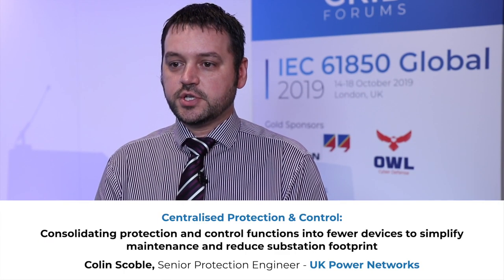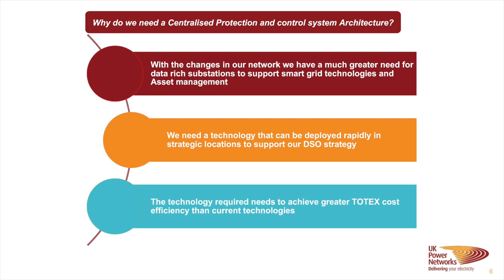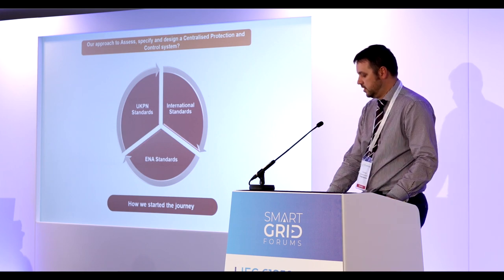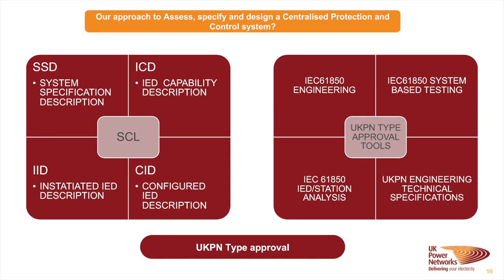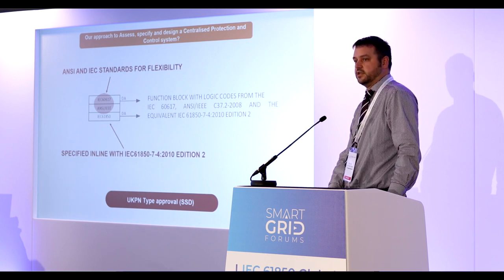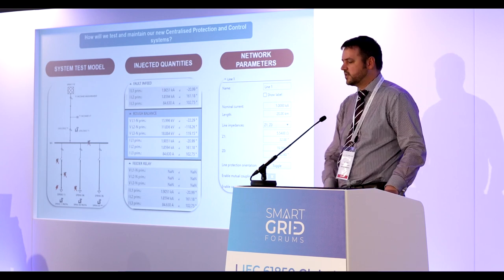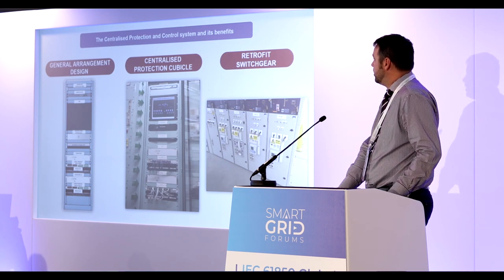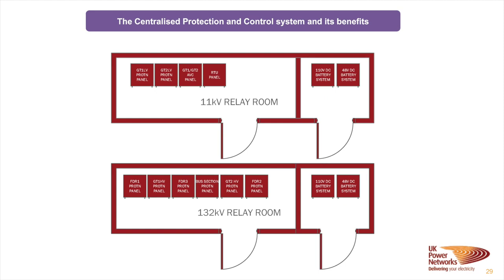Consolidating protection and control functions into fewer devices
In this presentation Colin Scoble, Senior Protection Engineer of UK Power Networks discusses how Centralised Protection & Control can be Consolidated into fewer devices to simplify maintenance and reduce substation footprint. Issues discussed include: Controlling and monitoring a wide range of substation equipment through a single device and a centralised HMI. Collecting high-speed, time-synchronized measurements with IEC 61850 that support protection, control, monitoring and asset management from a single high performance computer. Designing centralised protection architectures to maintain high levels of redundancy and availability. Developing effective testing regimes for centralized protection and control. Simplifying maintenance and testing and reducing substation footprint through the implementation of advanced centralized protection and control schemes.

Event: IEC 61850 Global 2019 (October 2019)
Speaker: Colin Scoble, Senior Protection Engineer – UK Power Networks

Smart Grid Forums is an independent conference production company serving the smart grid technical community worldwide. Our events are peer-to-peer exchanges. We place the utility voice centre-stage and uncover the implementation insights that enable you to benchmark your digitisation strategy, fine-tune your ow implementation plan, and deliver exceptional results to your organisation.